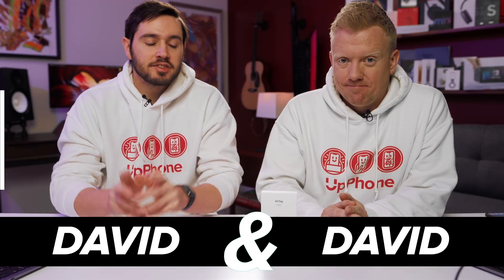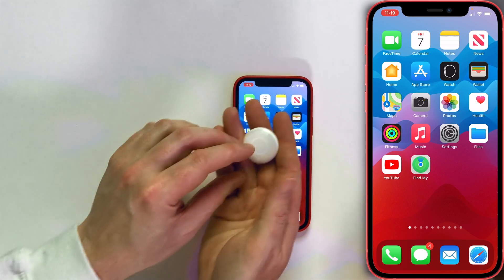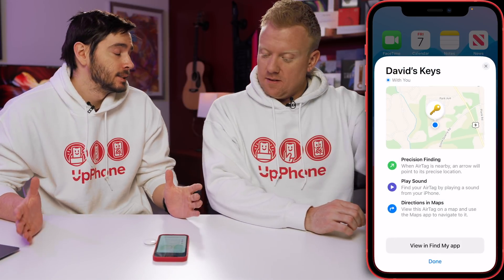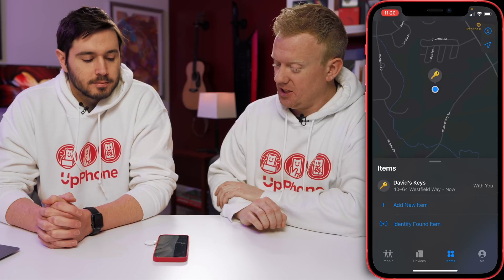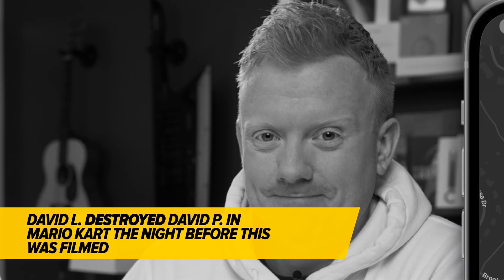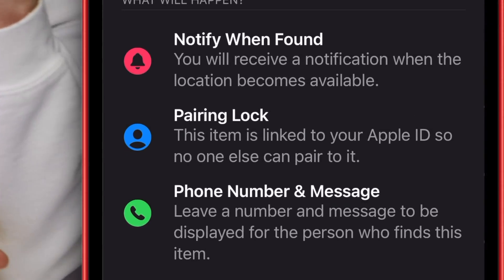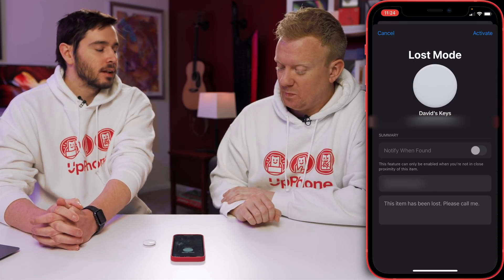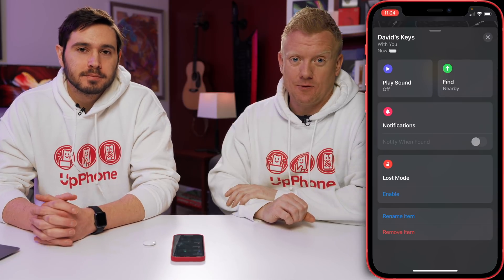How To Set Up And Use Apple AirTags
David and David show you how to set up and use AirTags on your iPhone. These steps also work for iPad and iPod! AirTags are Apple's new tracking devices that allow you find and recover your items in the Find My app.